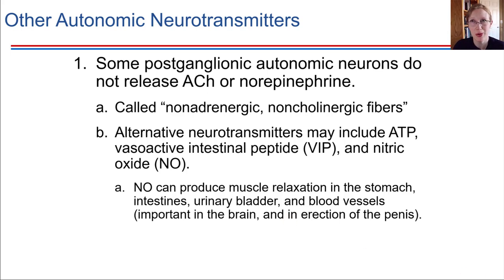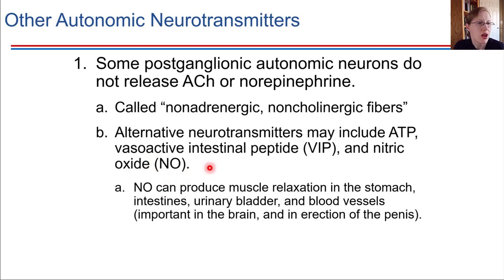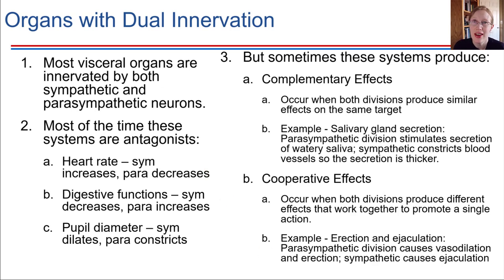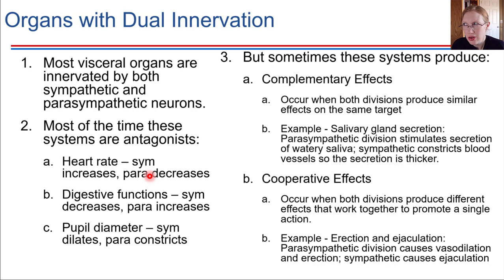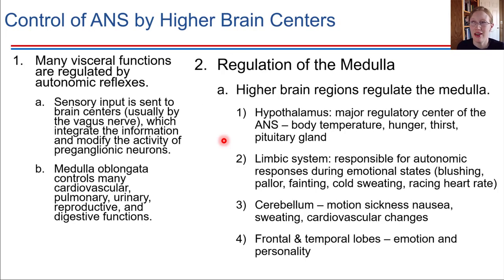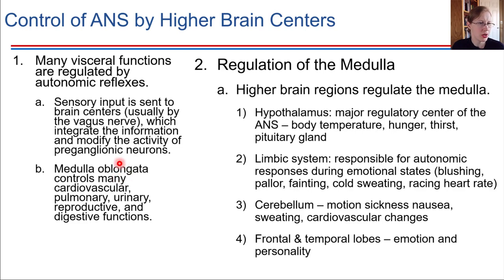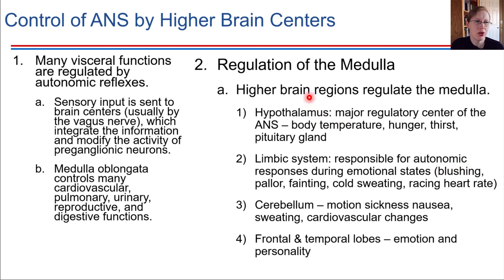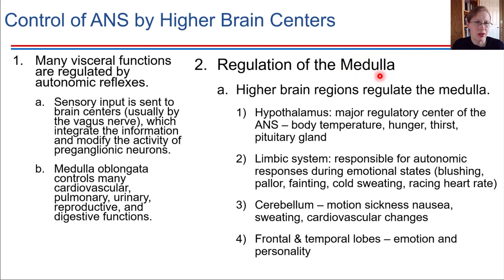Other Neurotransmitters, Dual Innervation, & Control by CNS